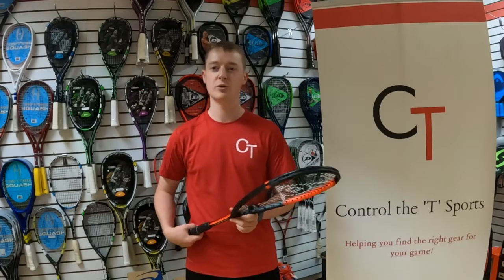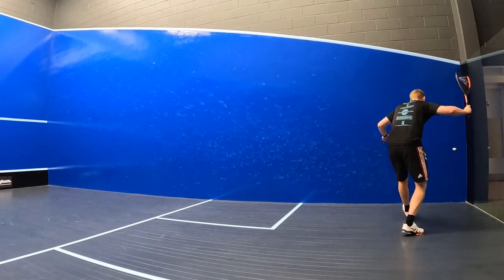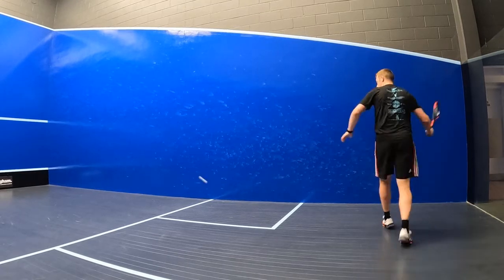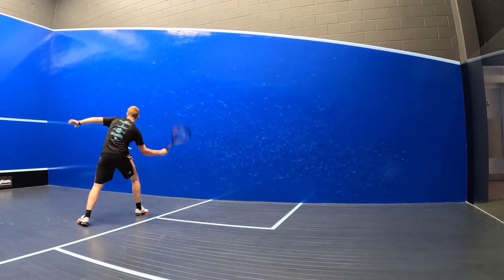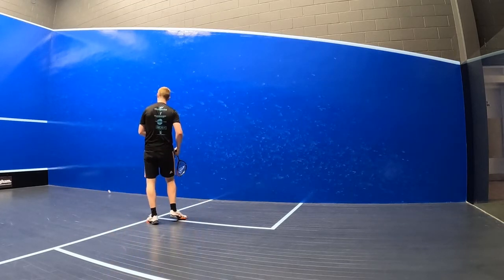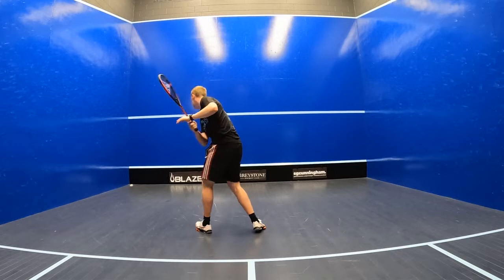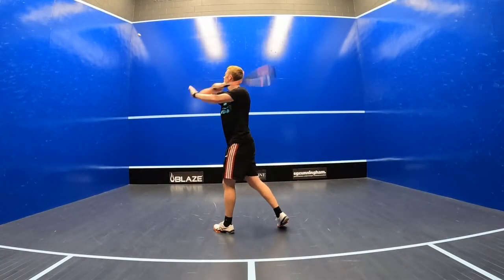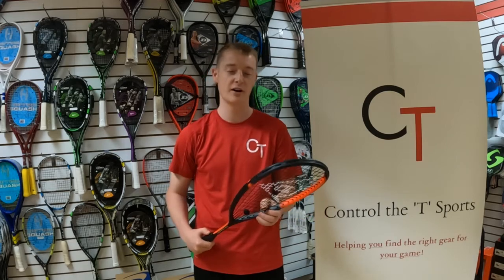A Review Of The Dunlop Sonic Core Revelation 135 Squash Racquet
The Dunlop Sonic Core Revelation 135 is definitely one of the most powerful racquets in the Sonic Core range...

With a large 500cm2 head size and a thicker beam, this racquet really provides effortless pace. It has a head light balance point and weighs 135, meaning you can get some weight behind your swing without it being too slow.

Endorsed by world number 26, Ng Eain Yow, you know you can trust this racquet.